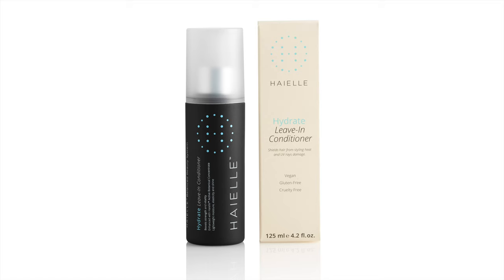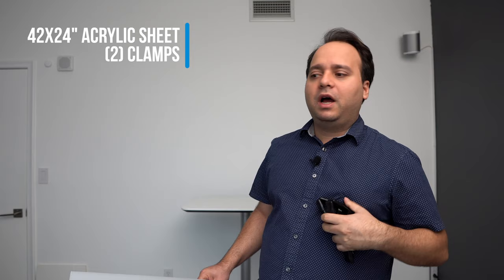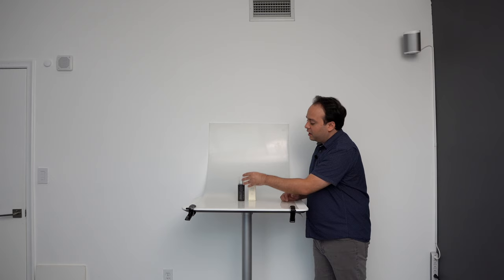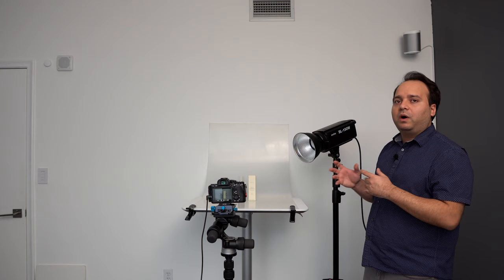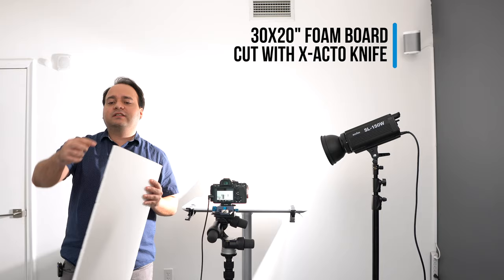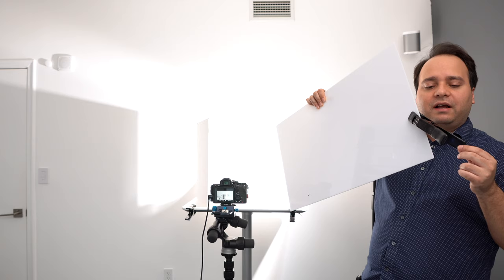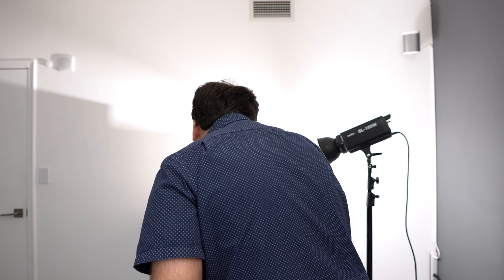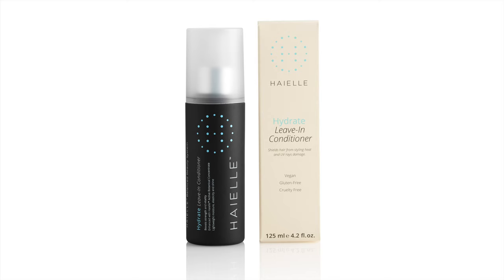Product Photography Made EASY! Minimalistic DIY setup with one light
Learn how to take product photos! In this video Frank Castillo shows you a DIY setup with only one light that you can do at home on a budget. Product photography can be easy, simple and fast!